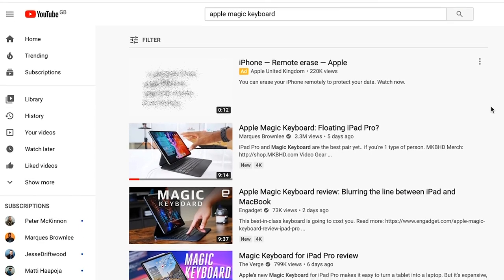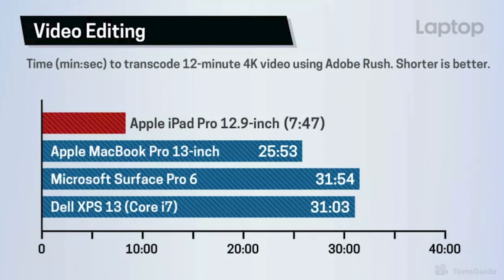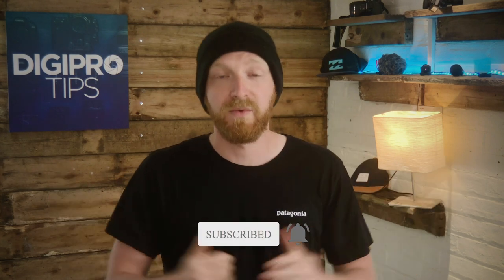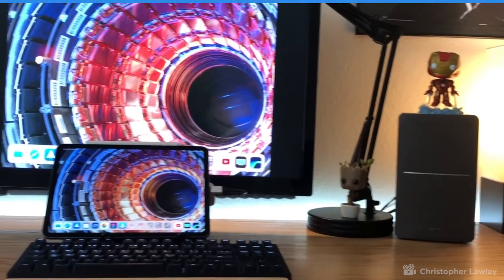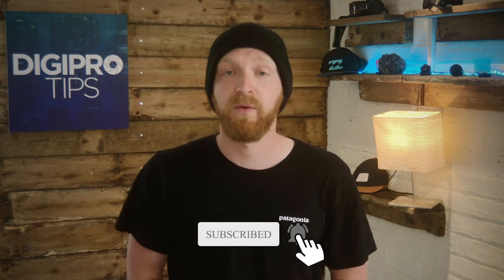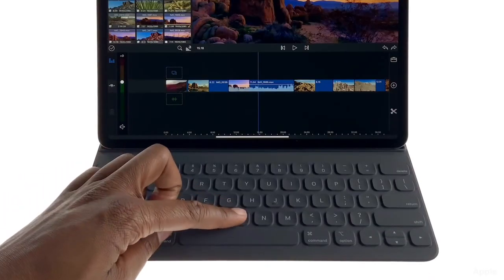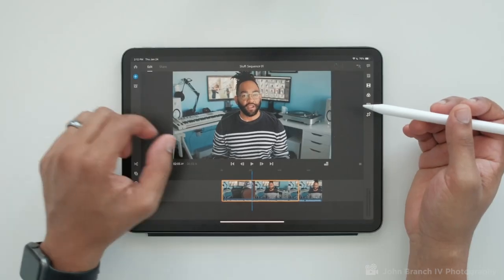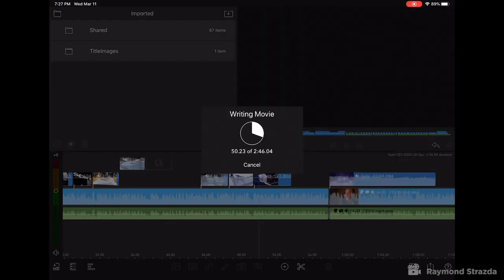Apple Magic Keyboard & iPad Pro | Game Changer for Video Editing?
The new Apple Magic Keyboard with iPad is out and there has been a lot of hype surrounding it.

BUT the big question hasn't been answered...

Does it help you edit video on an iPad Pro any easier? Is it worth the money and is it going to change the game for video editing away from a laptop or desktop computer?